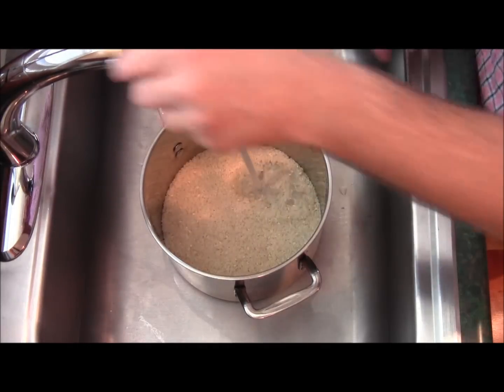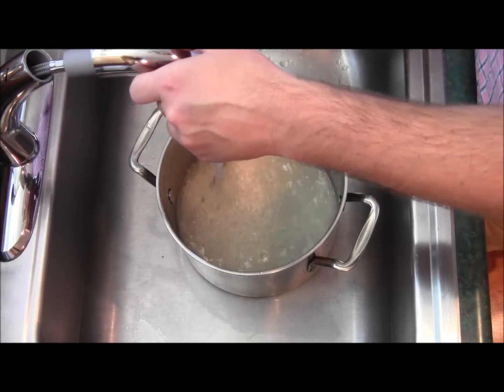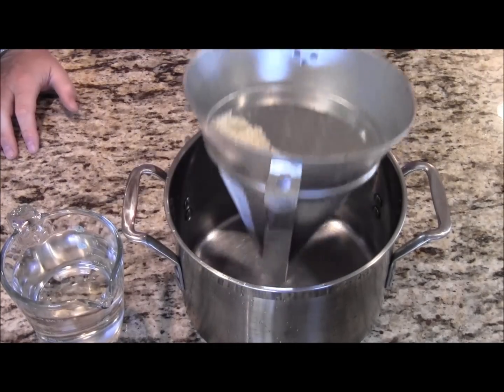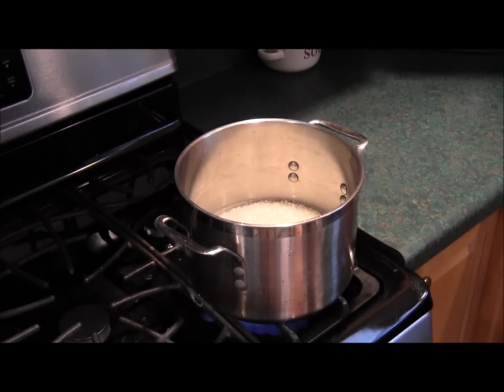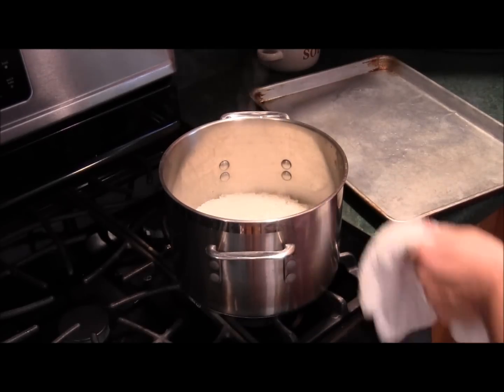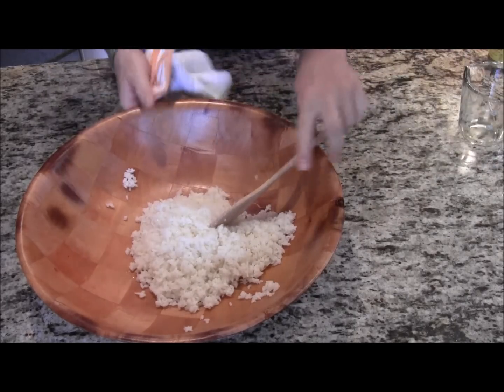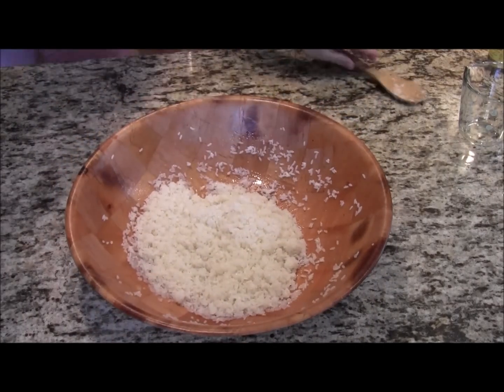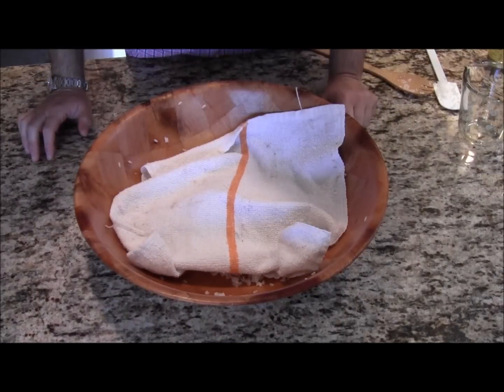How To Make Sushi Rice, Chef Chuck Kerber, Pittsburgh Hot Plate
Chef Chuck Kerber of demonstrates how to make sushi rice.